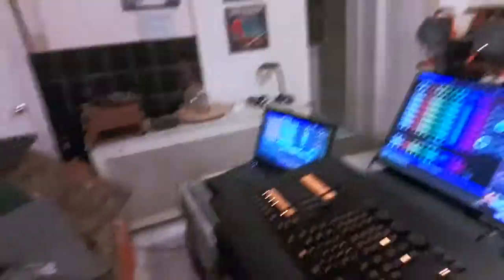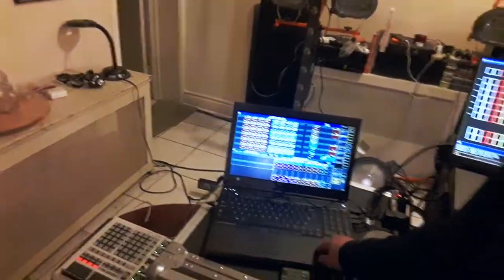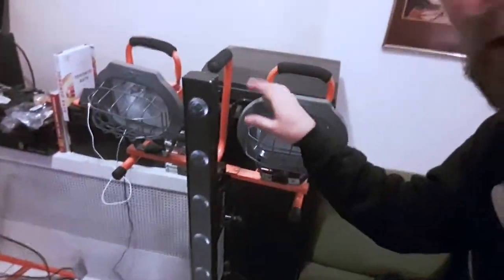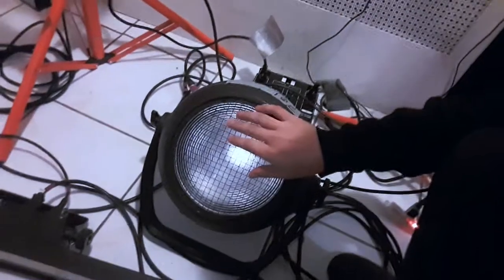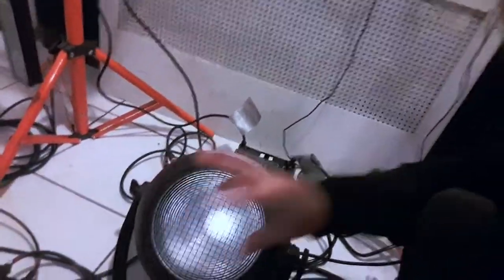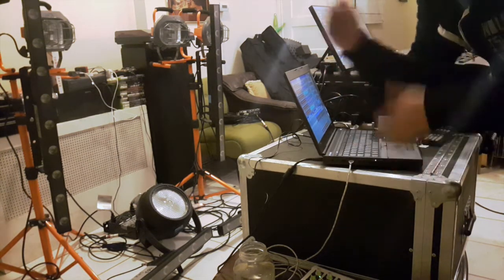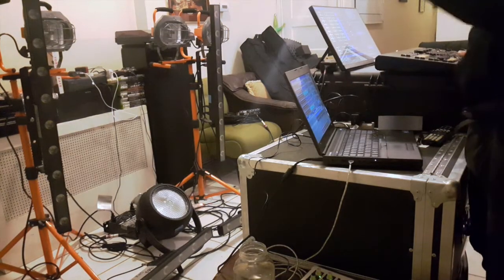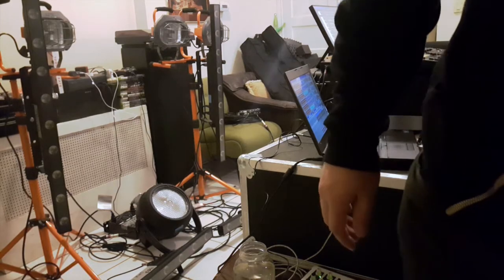Hollerado Tour VLOG Part 1 (The Rig)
I have the pleasure to be travelling with Hollerado filling in as their lighting tech. I'll be bringing my own rig- here's the run down.